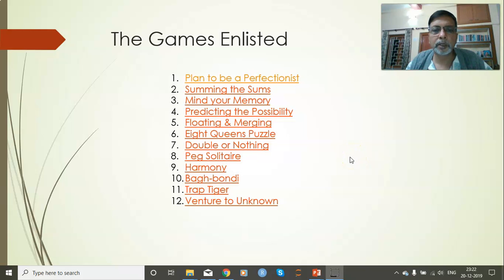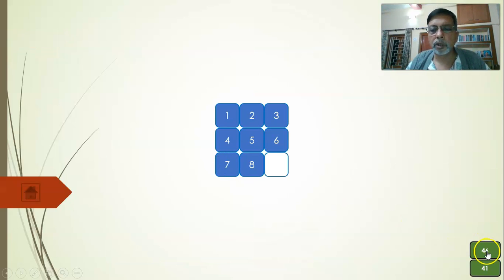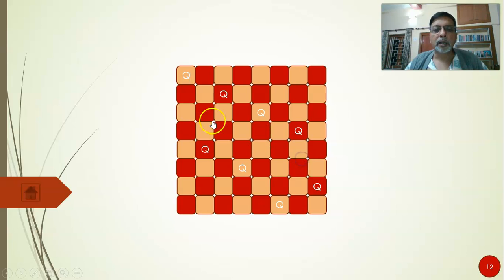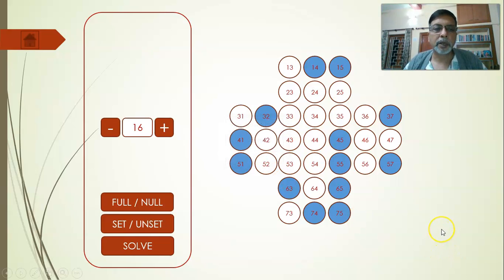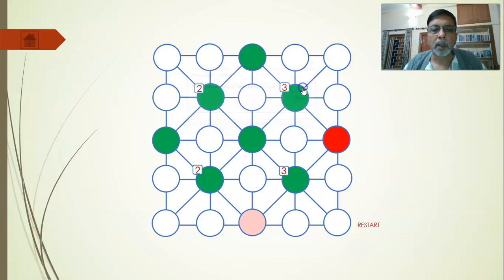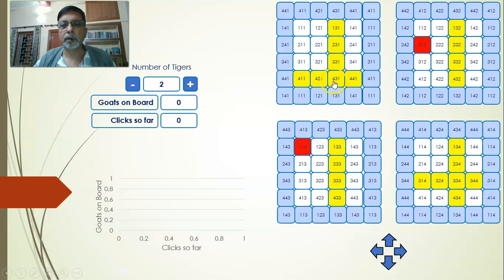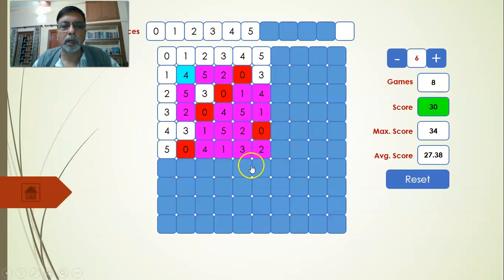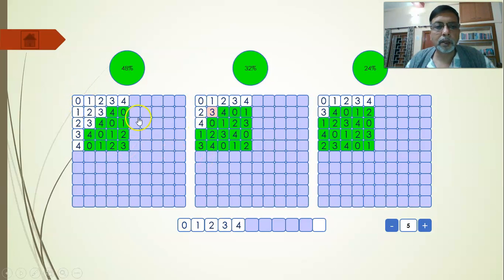The Deck of Games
Several games are presented that can be played interactively using VBA Macro in a Power Point Presentation.